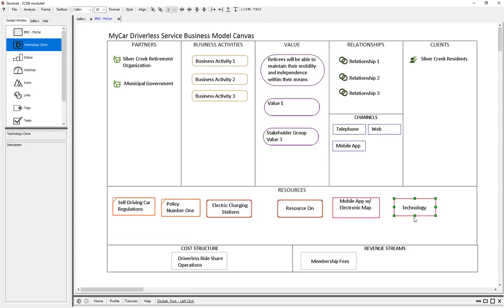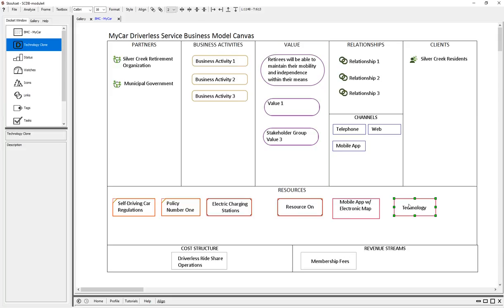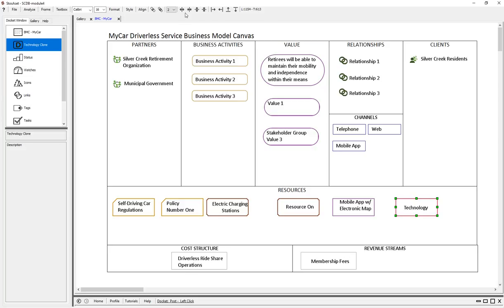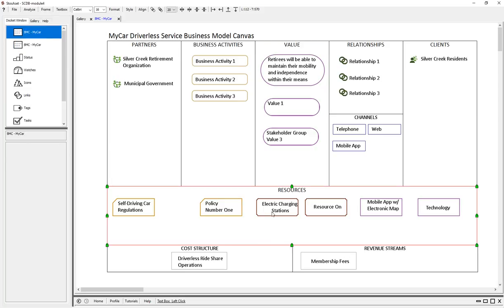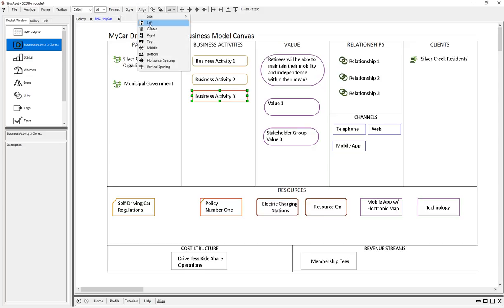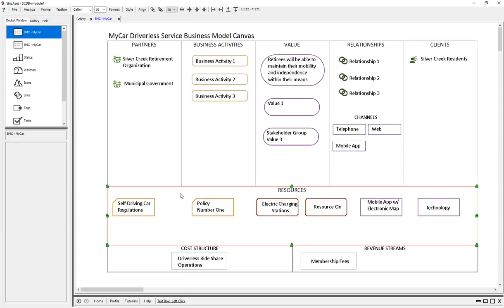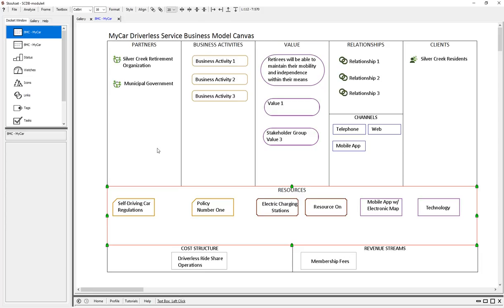Align Dockets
How to easily align the dockets in StosAset using the toolbar